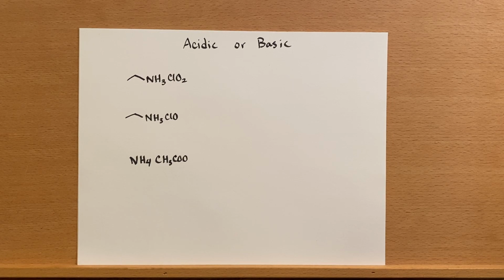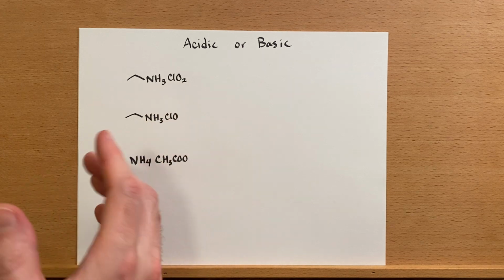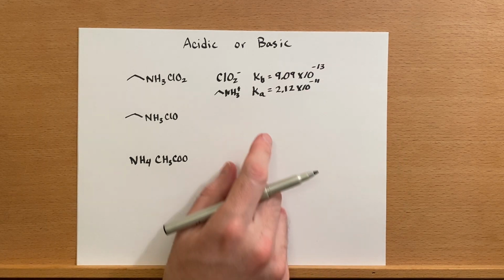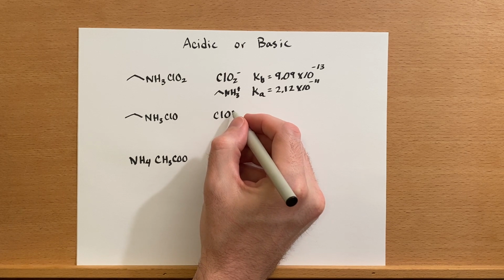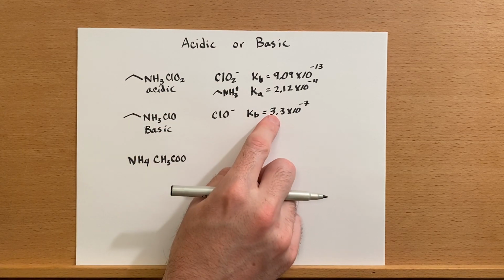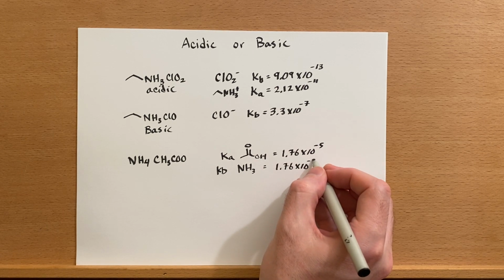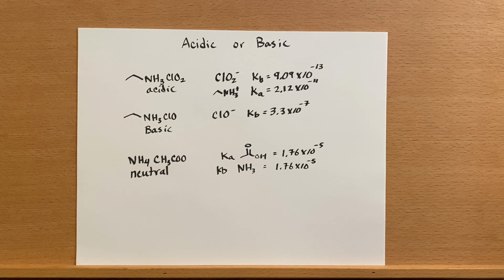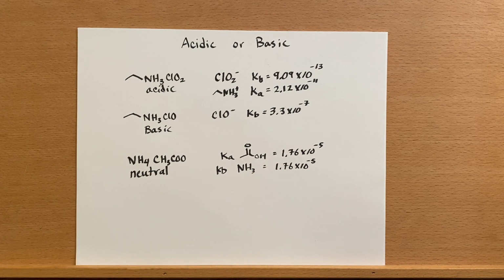Acidic or basic, salts of weak acids and bases